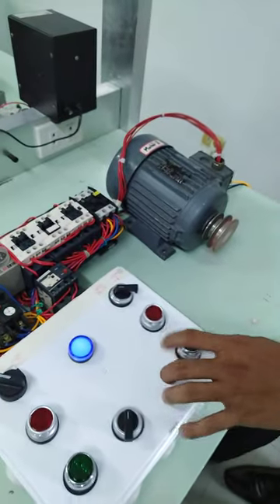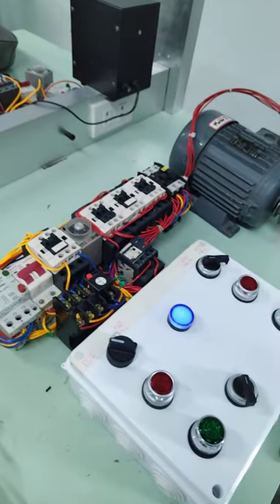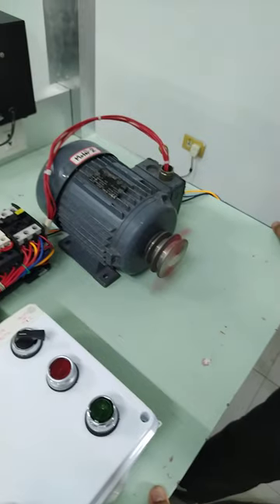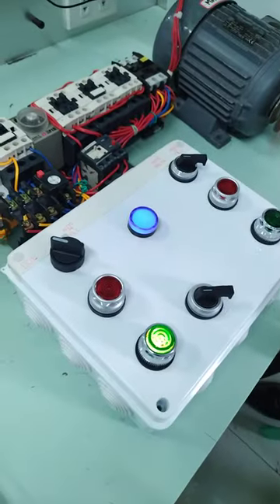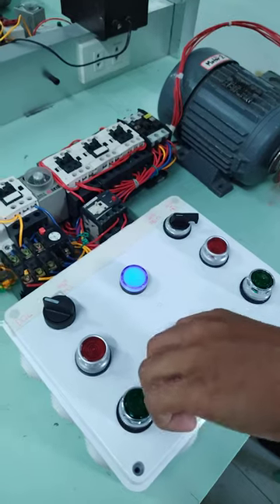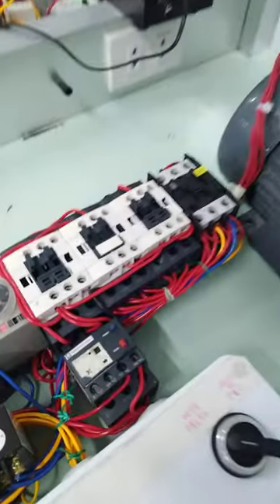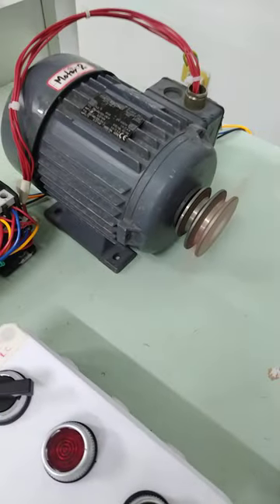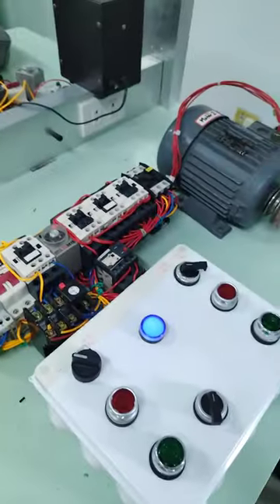BET Student of CAT COLLEGE doing Industrial Motor Control. How to become a BMS Engineer.